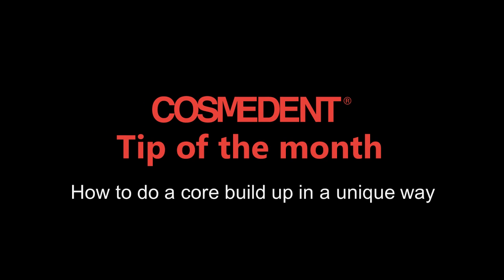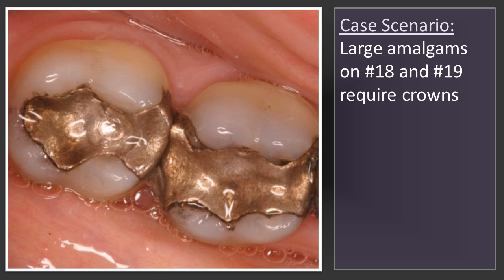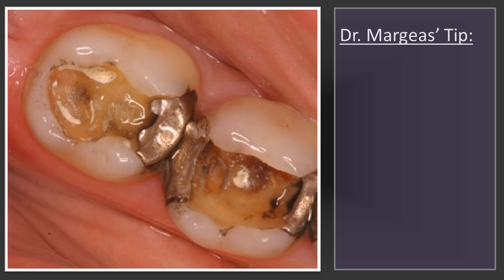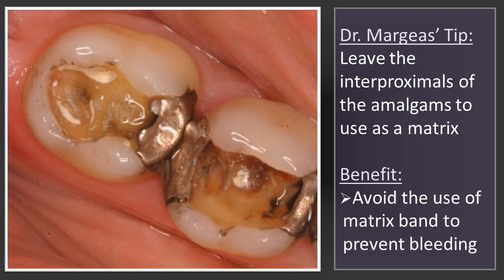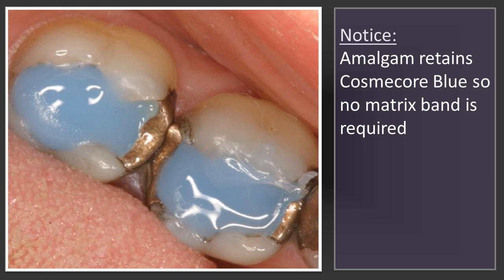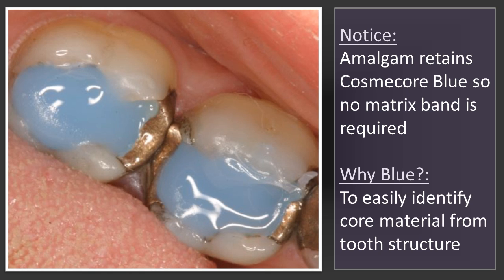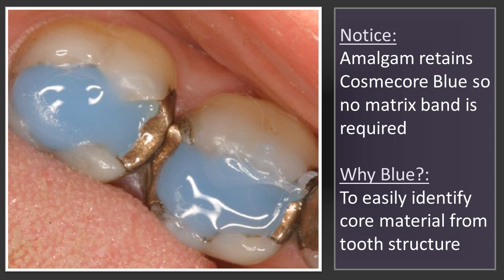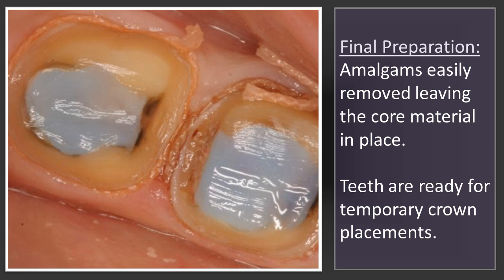Dentistry - Core build up for crowns done in a unique way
🛠️ Products Featured in This Case:

Builds strong, dentin-like core foundations.

In this video Dr. Bob Margeas demostrate how to replace two large amalgam restorations with core material without the use of a matrix band. Eliminate a step and avoid the bleeding.

Dr. Margeas uses Cosmecore Blue (Cosmedent) as his filling material.

Class I and Class II amalgams